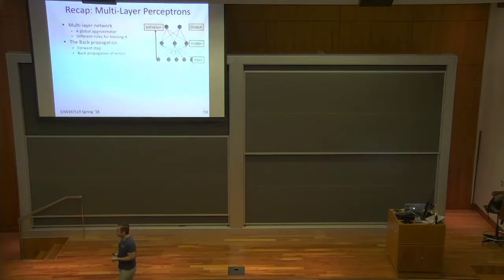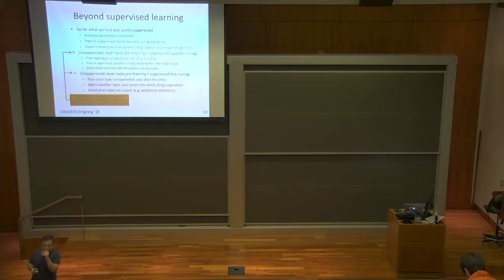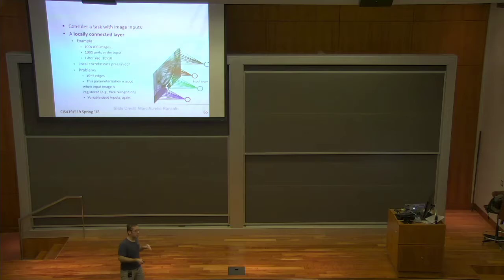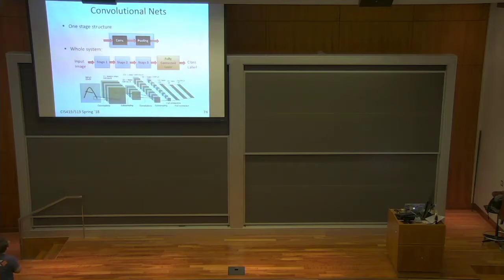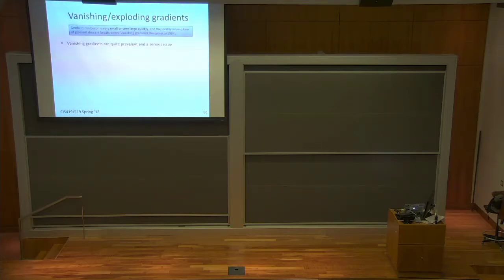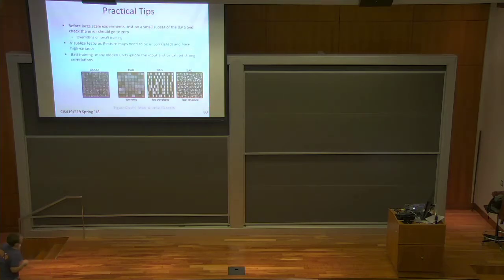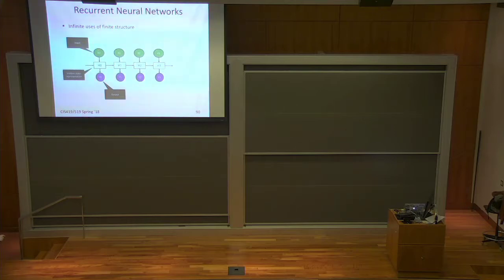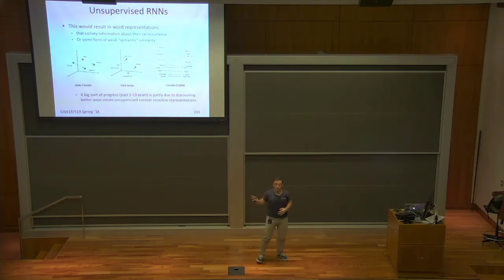Lecture 8b: Neural Networks and Deep Learning (11/07/2018)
Lecture 8b: Neural Networks and Deep Learning
CIS 419 2018C Applied Machine Learning on 11/07/2018 Wed